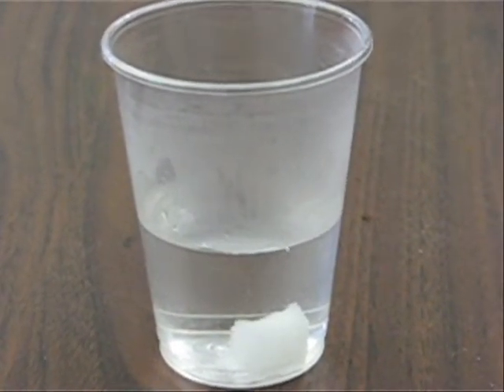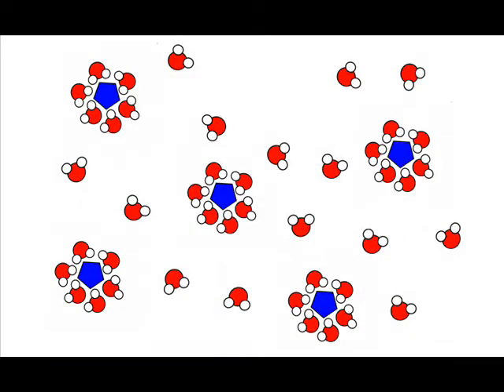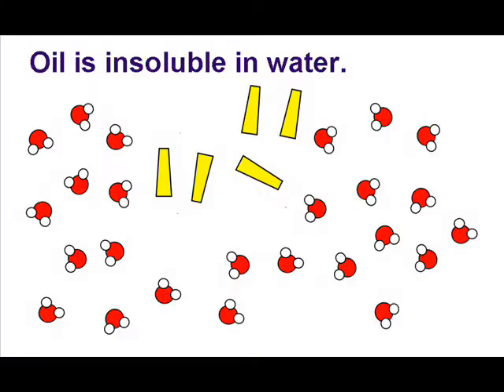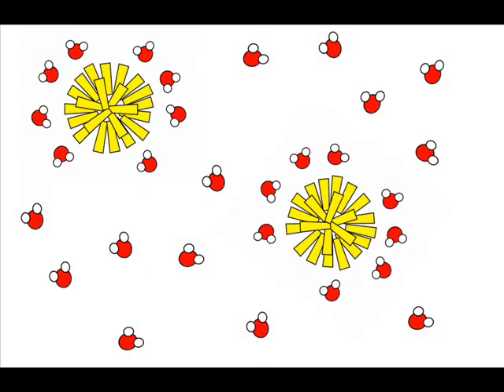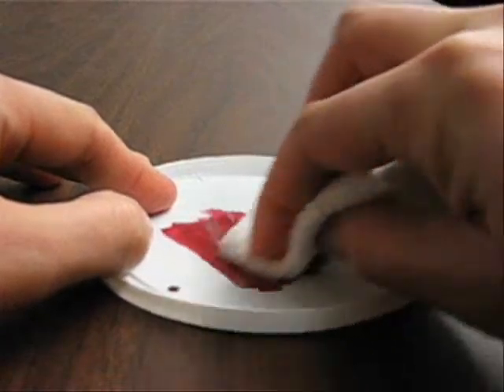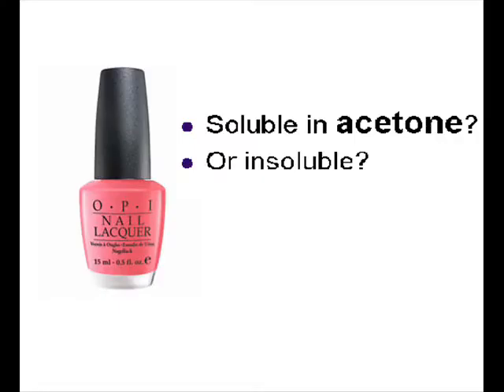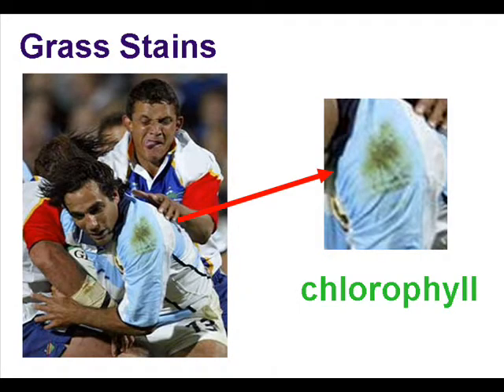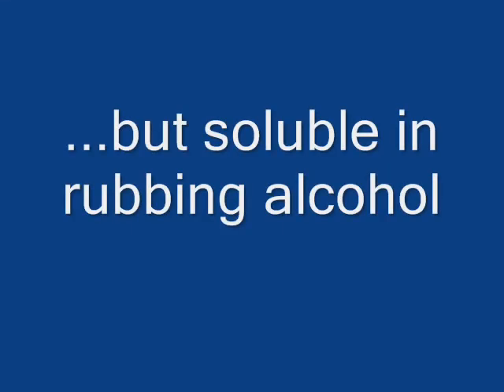Soluble and Insoluble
The reason why substances are soluable or insoluable are examined.